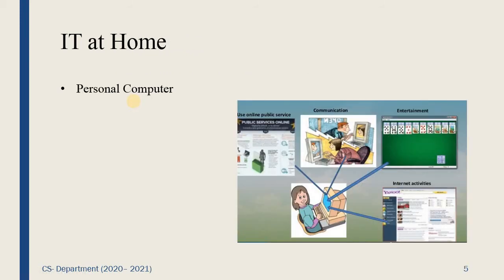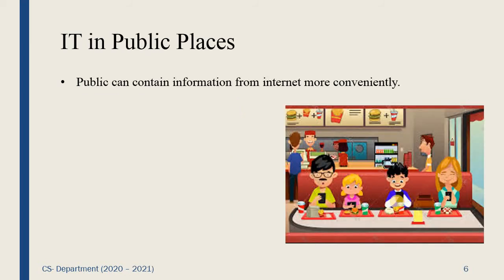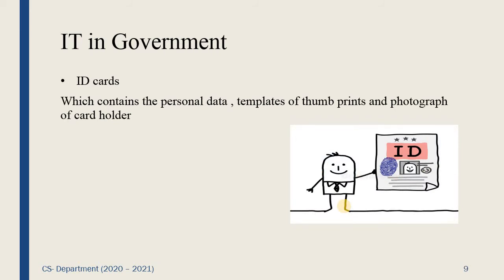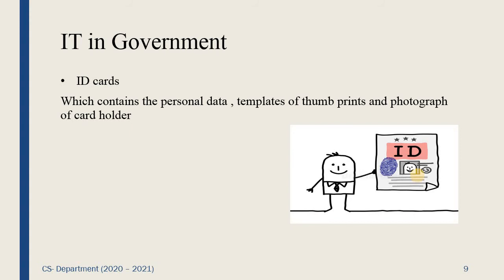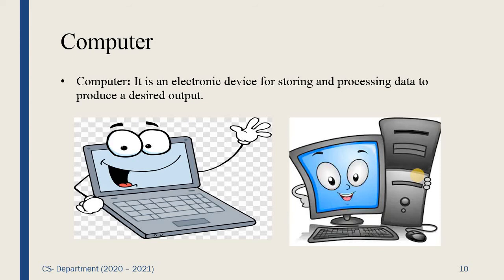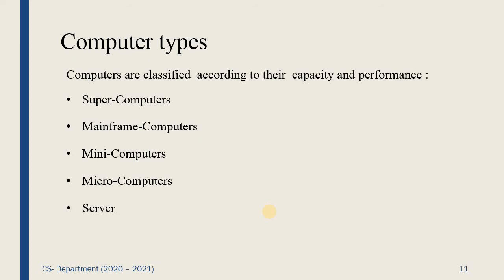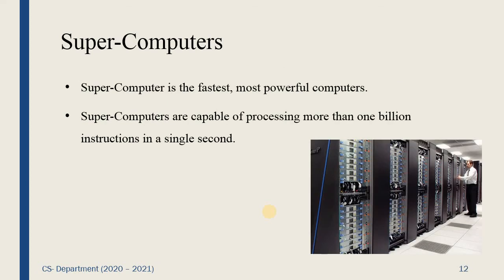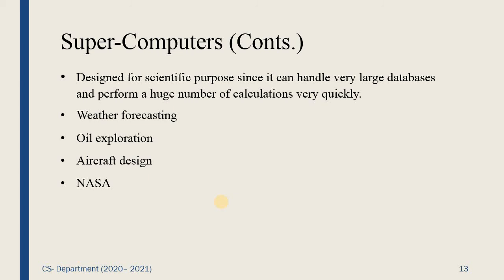Lesson 2 ICT Stage 1